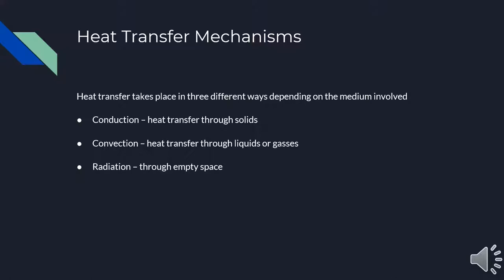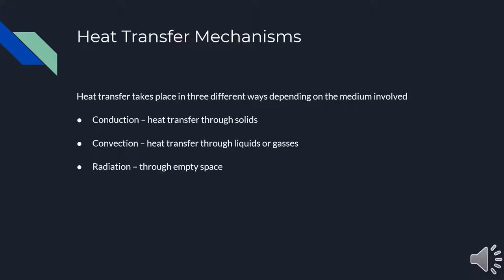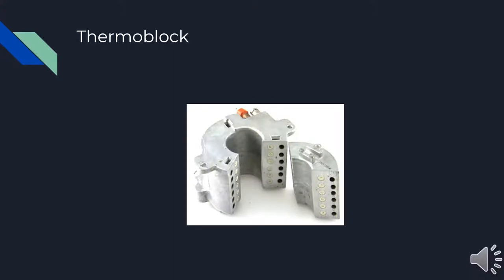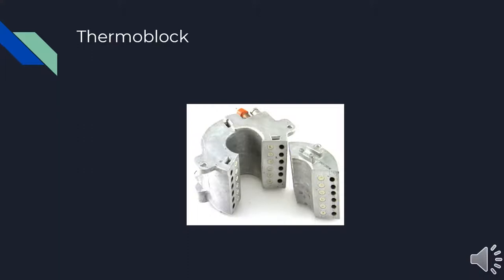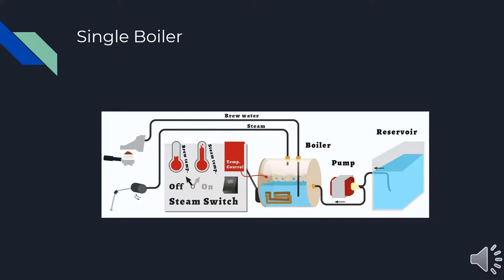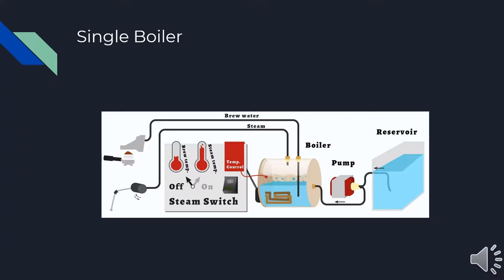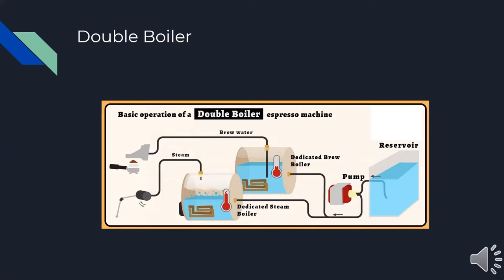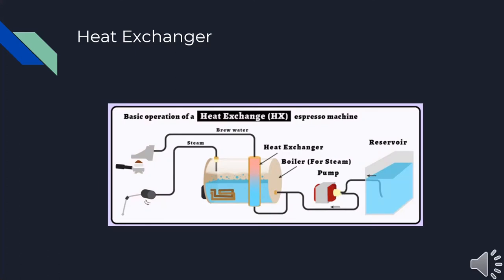Coffee and Heat Transfer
In this video, the design and driving heat transfer mechanisms of four heat transfer devices will be discussed, following a discussion of the pros, cons, and ideal usage relevant to each device. Created by LOGAN DAILEY, SEAN GRAHAM, MATTHEW GREEN, SEAN MACDONALD.